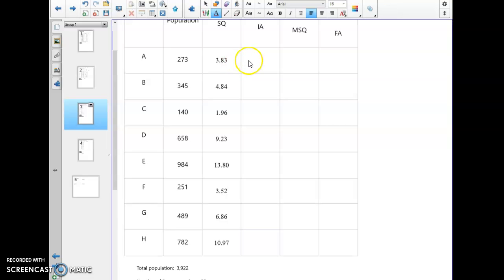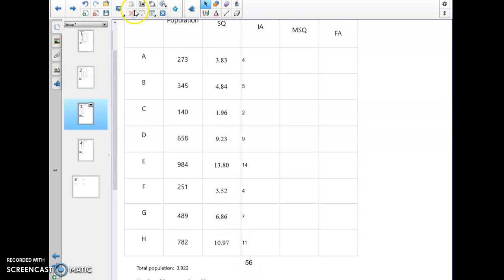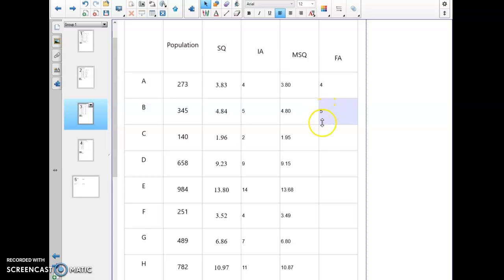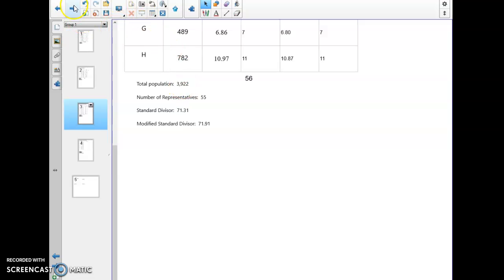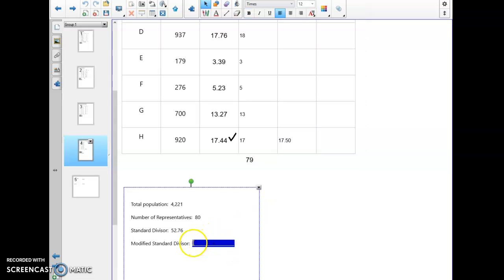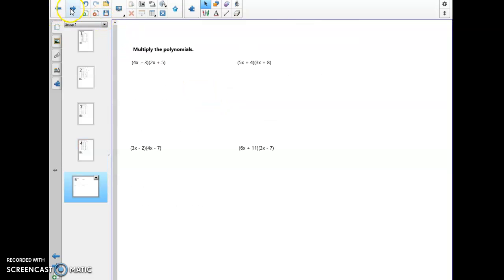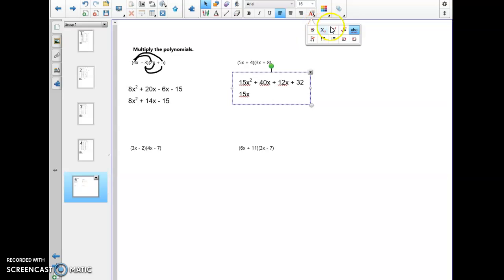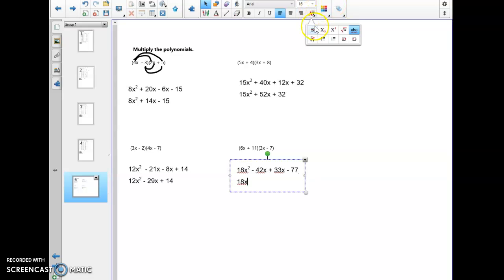Jefferson hamilton webster method review part 2